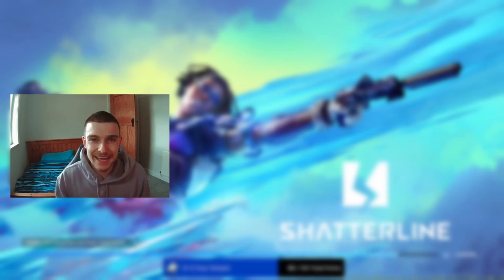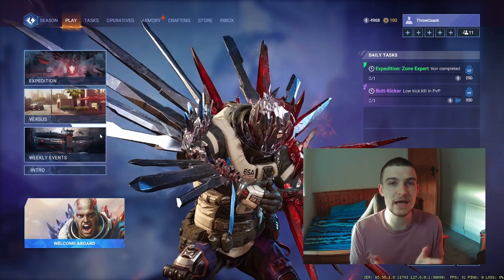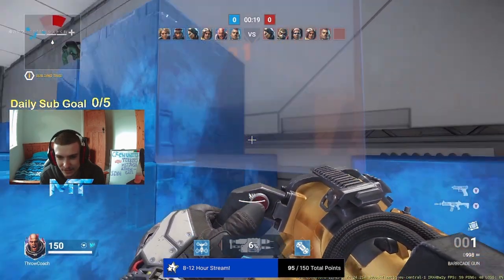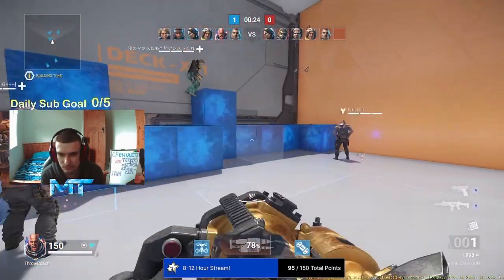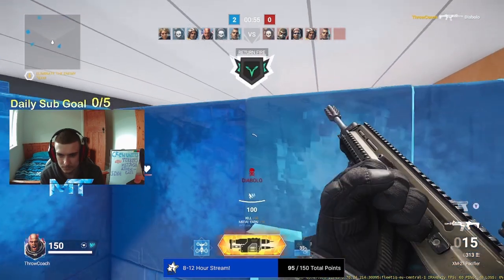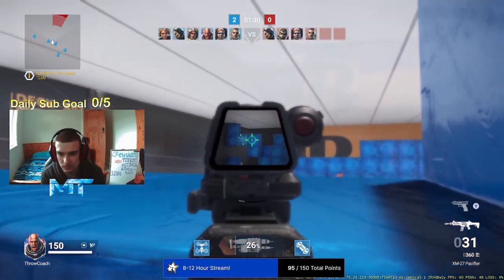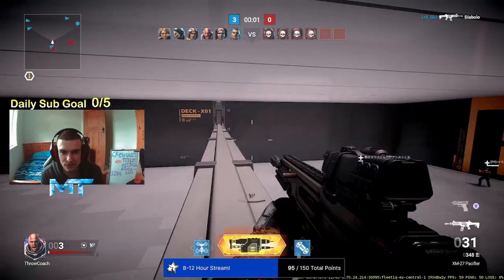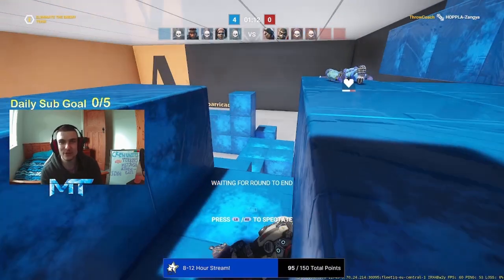Shatterline: New Gamemode - Barricade! Guide and Gameplay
In today's video we take a look at the latest event gamemode, Barricade in Shatterline.

We talk about what this gamemode involves and show some gameplay of it.